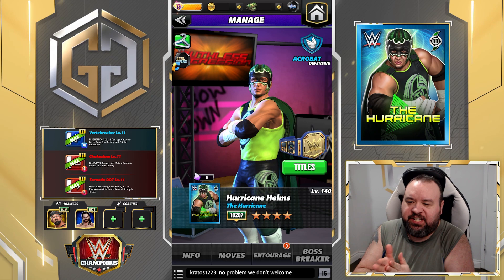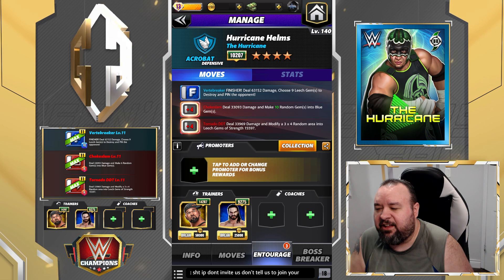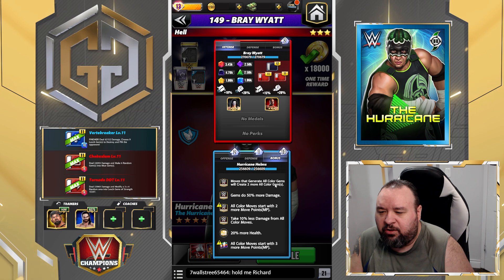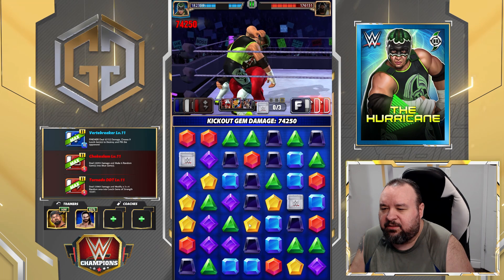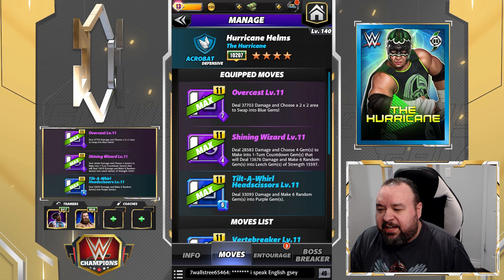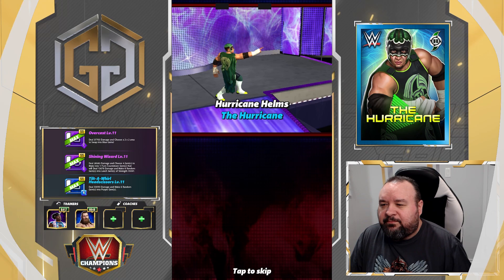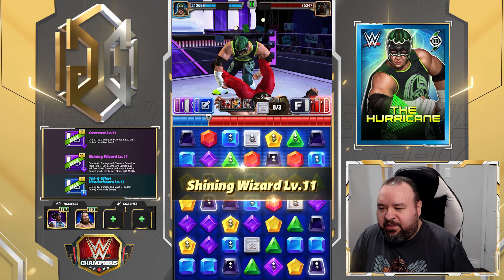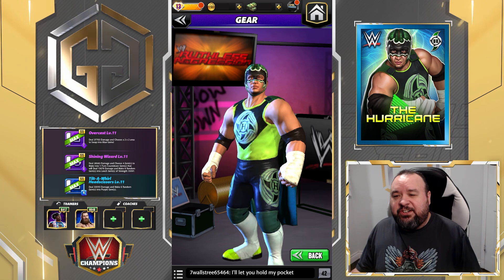BASIC 4SB Character Preview: Hurricane Helms "The Hurricane" Gameplay / WWE Champions